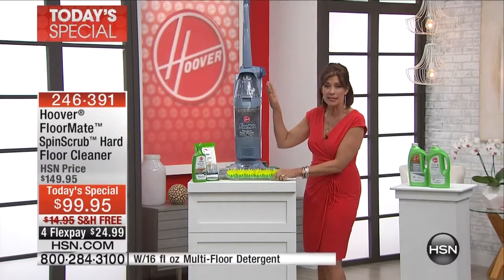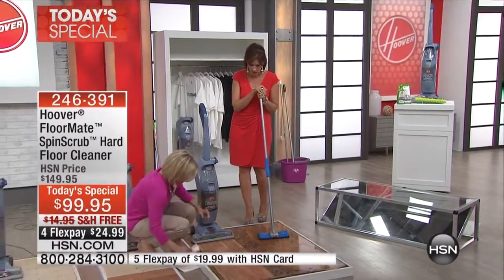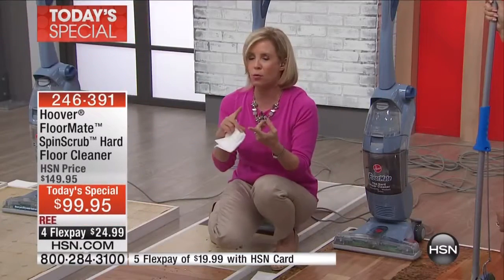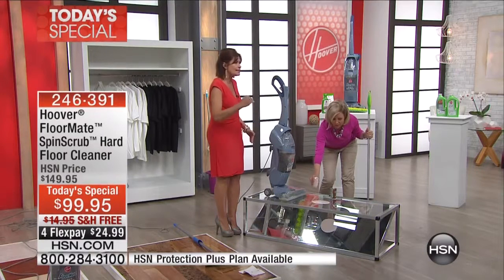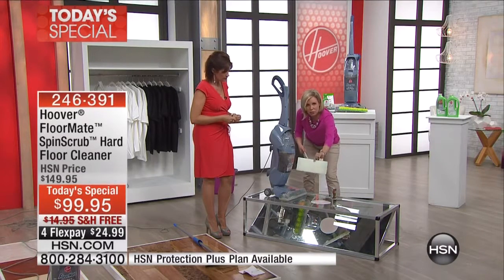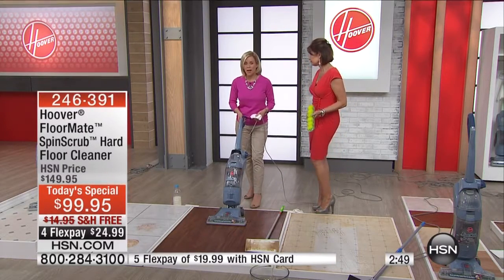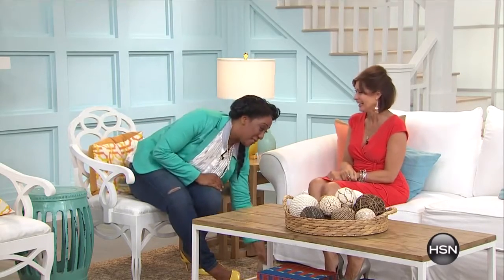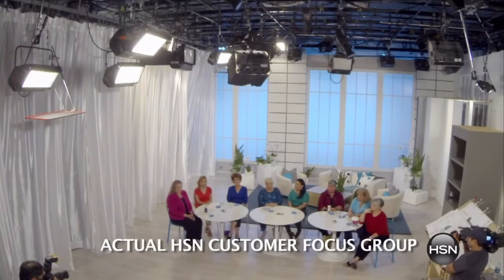Alyce Caron (5-1-14)